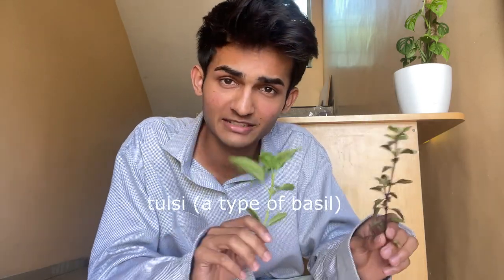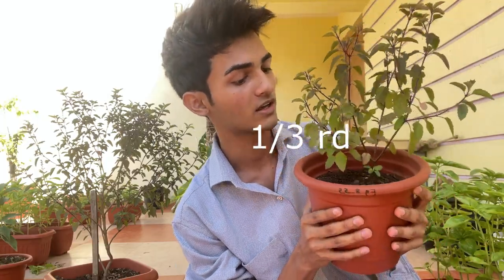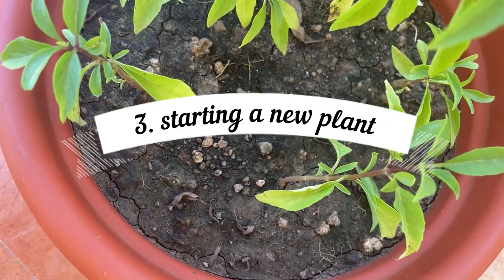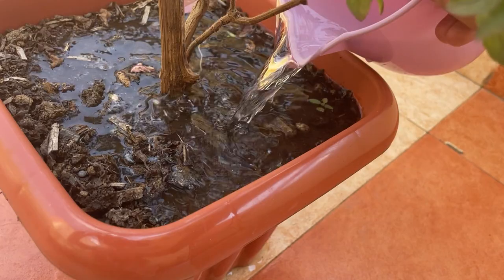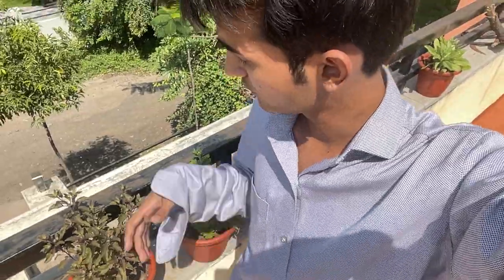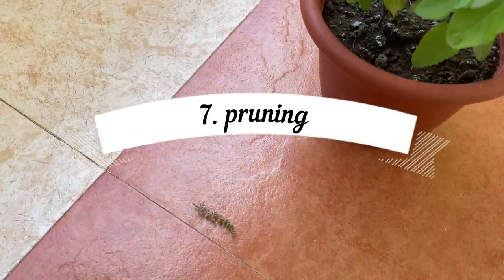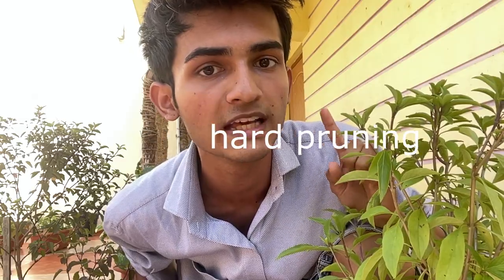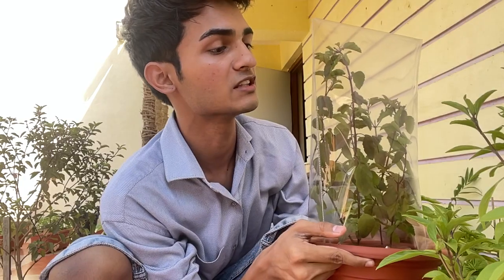maintaining basil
it is my very first video
dm on instagram suggesting improvements